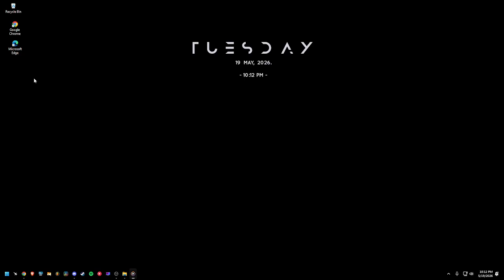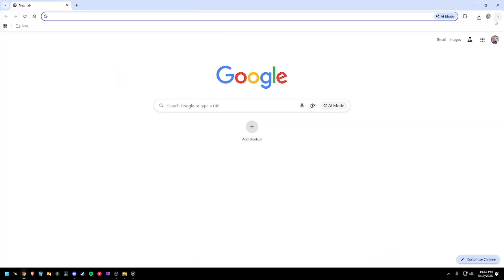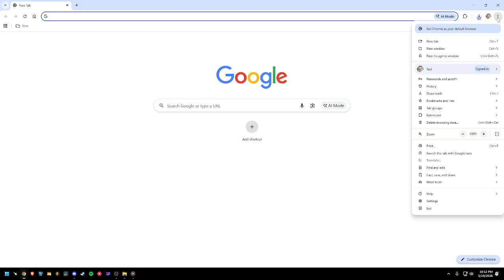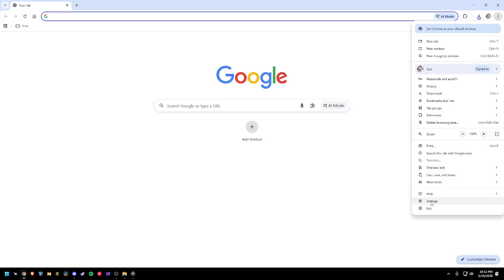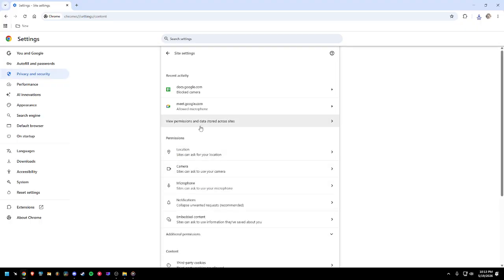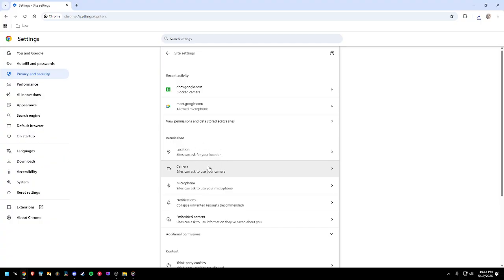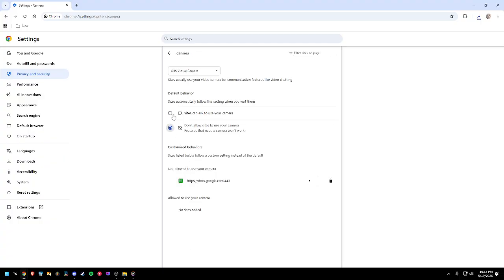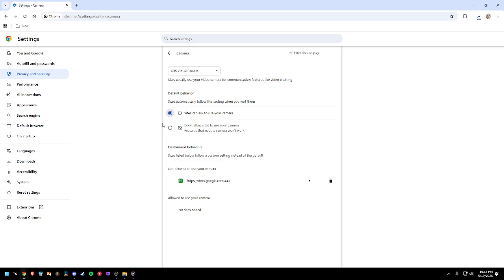How To Enable/Disable Websites From Using Your Camera On The Google Chrome Web Browser [2026 Guide]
In today's video we cover: How To Enable/Disable Websites From Using Your Camera On The Google Chrome Web Browser, Chrome camera permissions tutorial, enable camera web browser, disable webcam Google Chrome, manage site permissions Chrome, Google Chrome, Chrome tutorial, browser privacy settings, turn off camera Chrome, site settings camera access, fix camera blocked Chrome, browser hardware permissions, video conferencing setup Chrome, web browser security parameters

-Google Drive
-Google Meets
-Google Sheets
-Google Chrome
-Google Forms
-Google Gmail